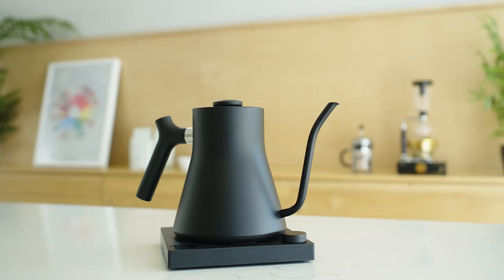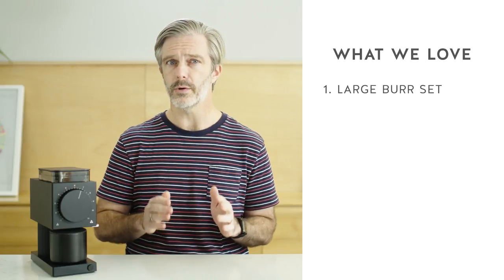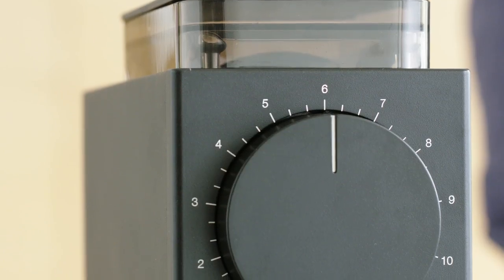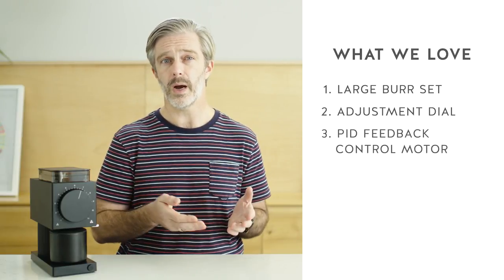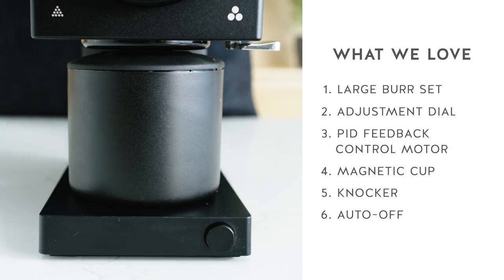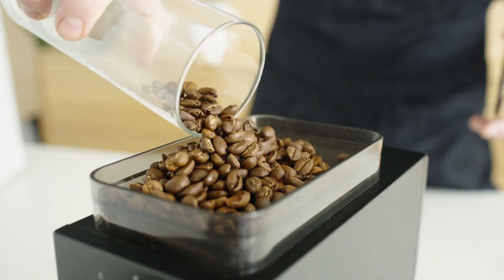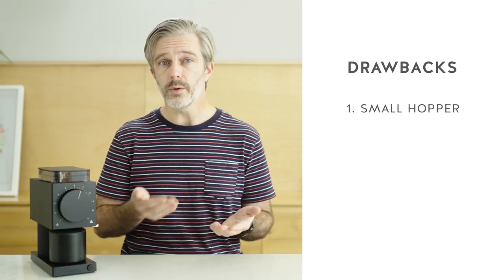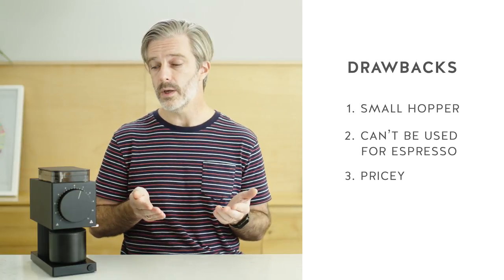Blue Bottle Reviews - Fellow Ode coffee Grinder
The Ode brings together the power and precision of a cafe-quality grinder with a sleek footprint designed for the home. Fellow designed it specifically to grind predictable and precise particle size for brewed coffee methods, like pour over, French press, and cold brew.

The grinder has 64-mm professional-grade flat stainless steel burrs, which are larger and heavier than most. These burrs decrease grind time while increasing grind consistency. The 31 different grind settings allow you to dial in your brew precisely, while the noise-reduction technology makes the grinder remarkably quiet. To prevent the degradation that happens to coffee when it’s stored in a large hopper at home, they simply removed it, instead swapping in a single-dose load bin. (Bonus: the machine takes up even less space this way.)

Fellow also brought its knack for creating satisfying design details to the Ode. For example, a magnetic catch for the grounds snaps perfectly into alignment while a high-force knocker ejects any remaining ground coffee from the machine into the catch, which keeps the machine clean.

DETAILS

Choose white or black
64-mm professional-grade flat stainless steel burrs
31 different grind settings
Designed for brewed coffee, not espresso
This grinder is 120 volts, which is only compatible with electrical outlets in the US and Canada
9.4” x 4.2” x 9.5”